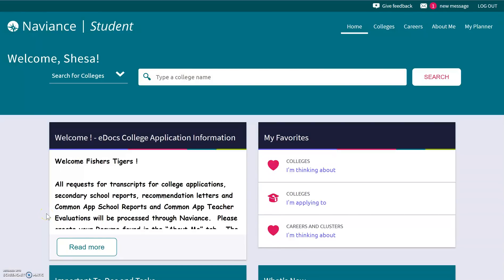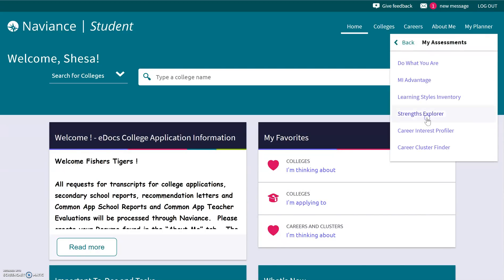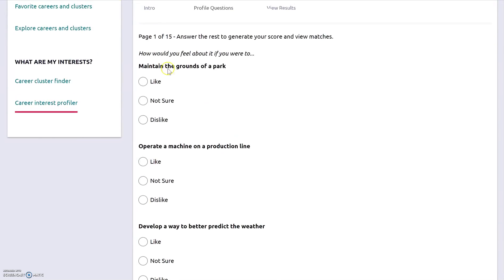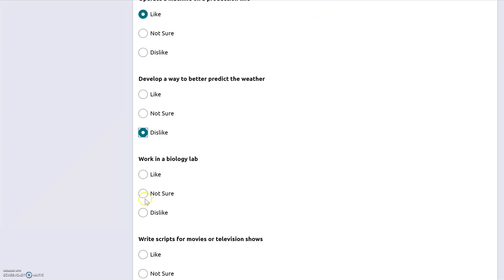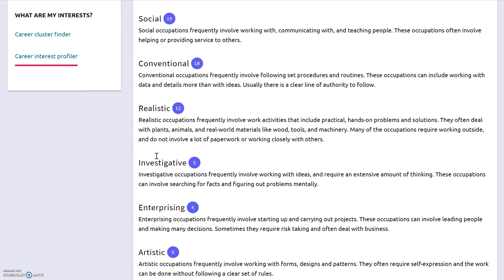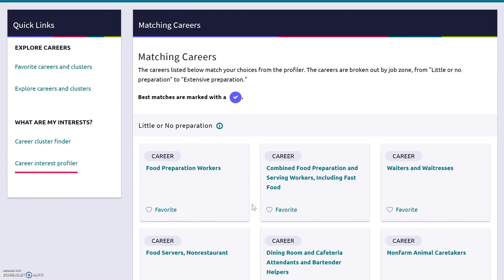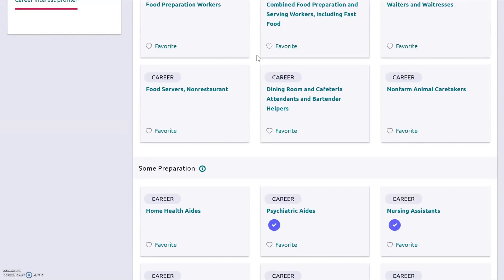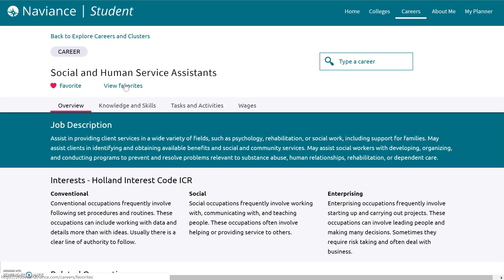Completing Naviance Career Interest Profiler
Directions for completing the Career Interest Profiler on Naviance.